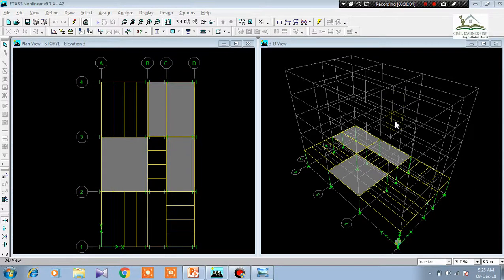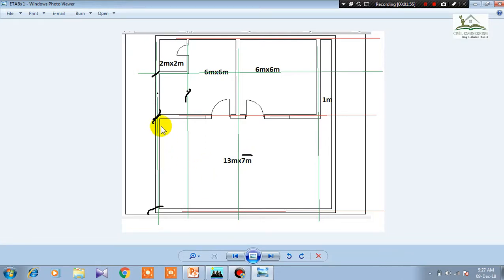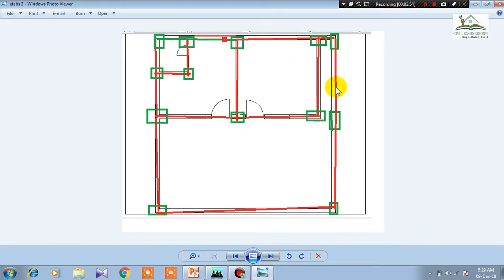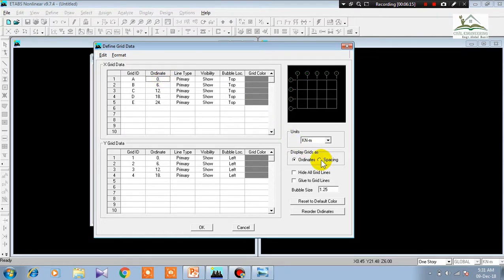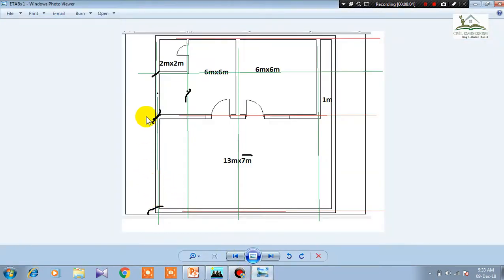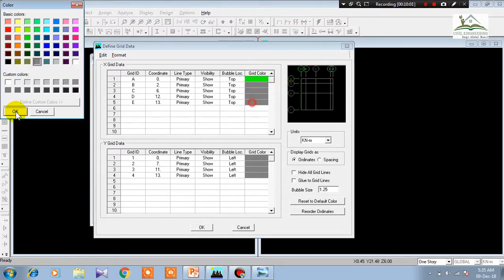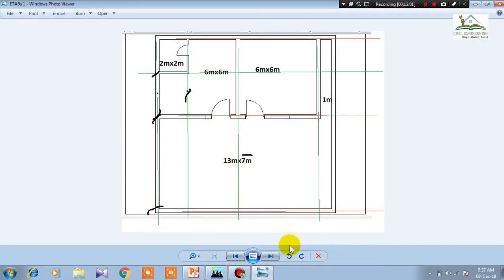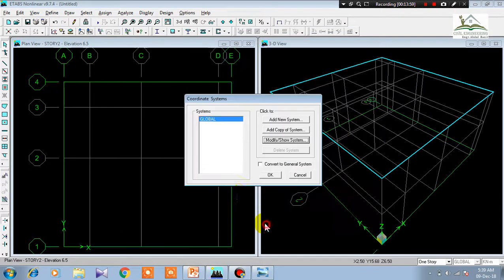Etabs| How to draw the Grid lines for your drawing in Etabs